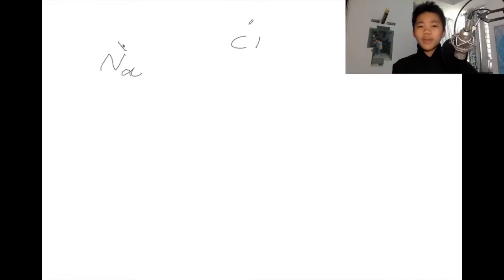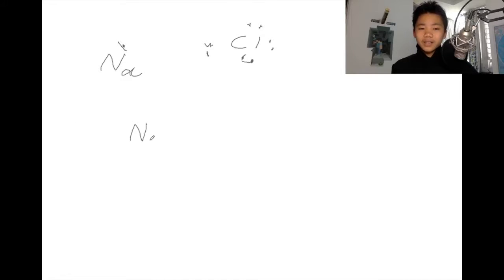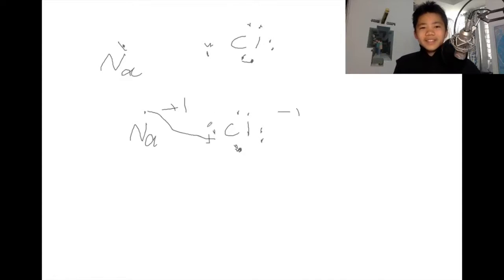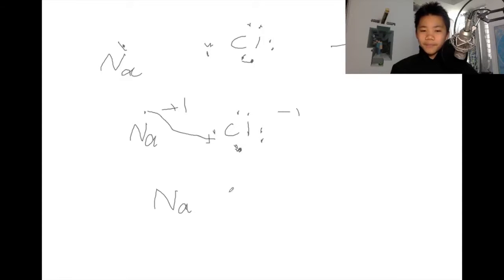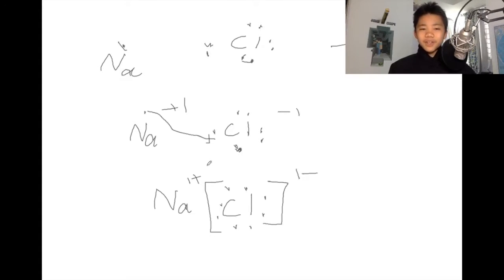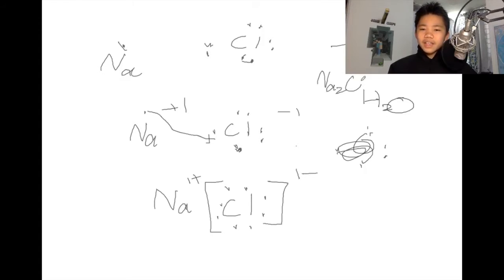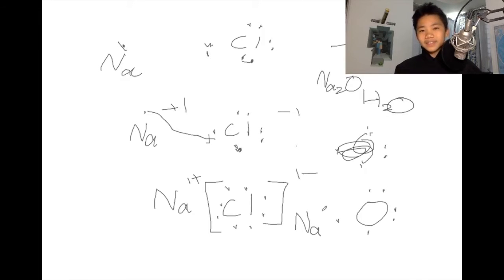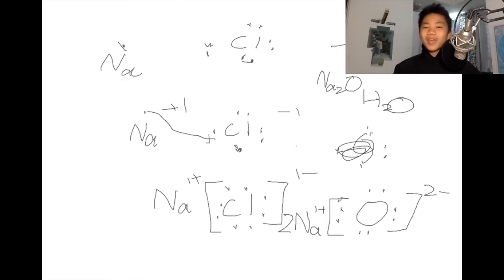Chemistry 10 (bonding, ionic bonds)